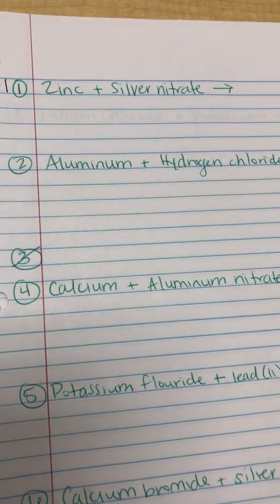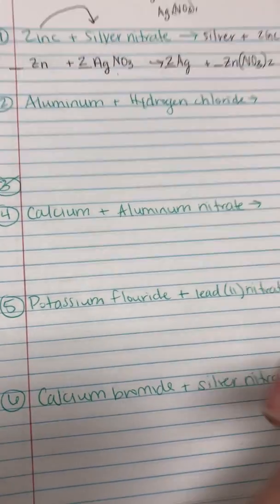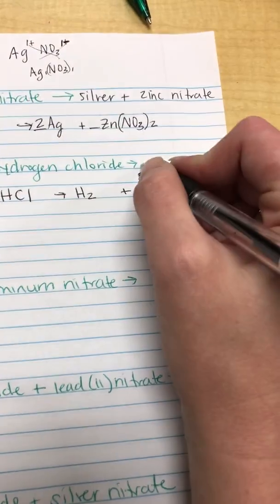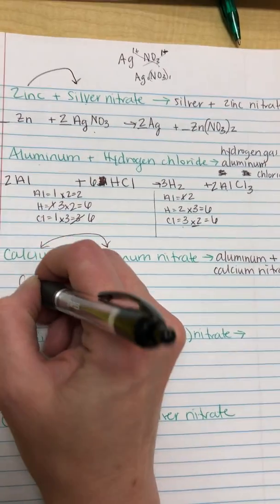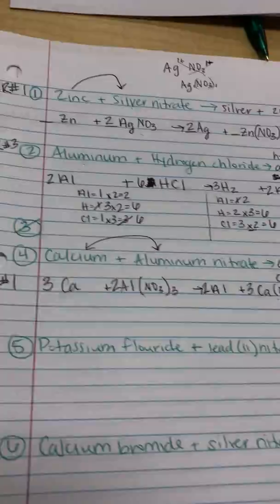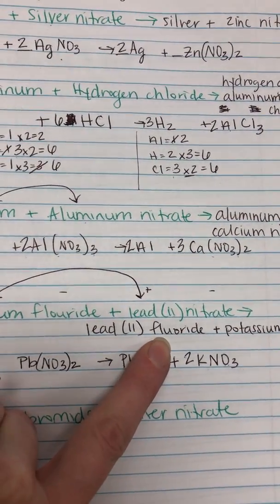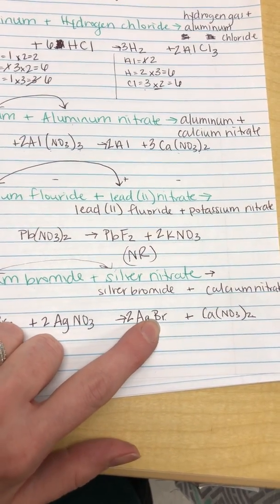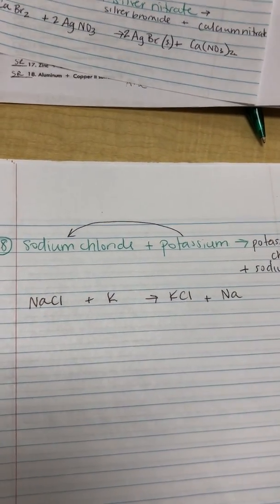Predicting Products - Single and Double Replacement Reactions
Double replacement and single replacement reactions